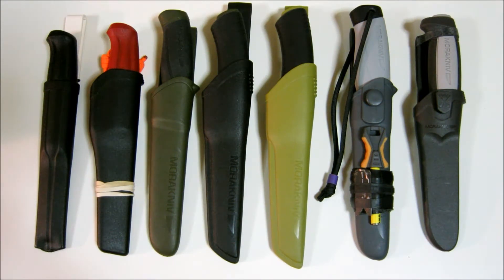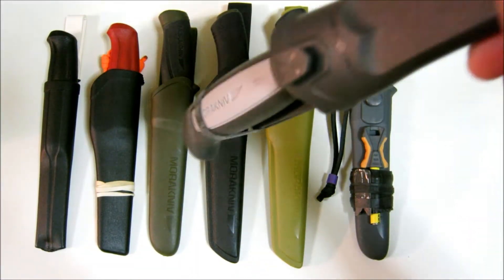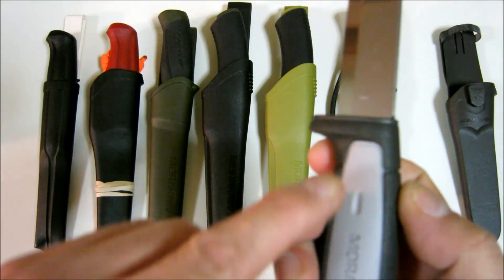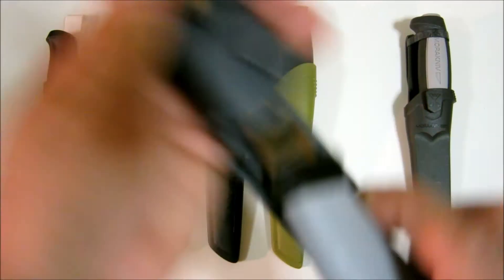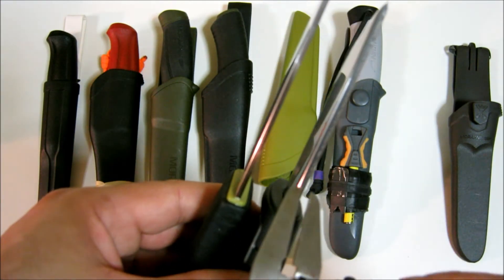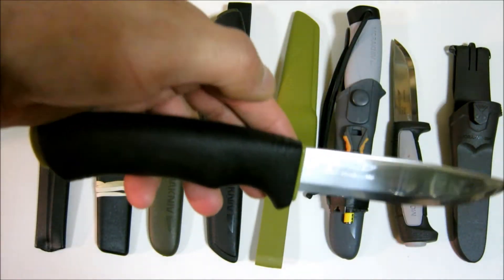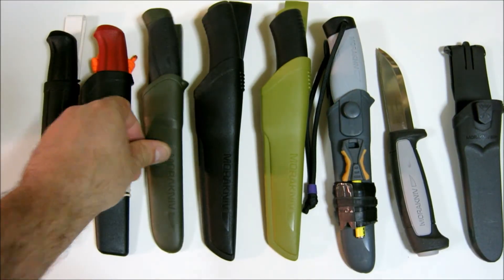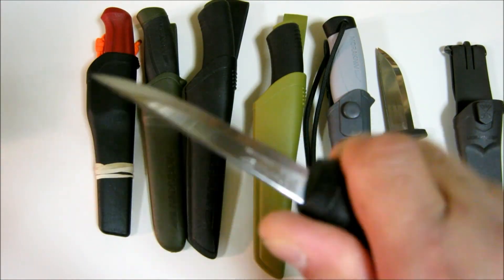Mora Knives My Collection (theurbanyankee.)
New Addition to my collection, Mora Robust Pro Line carbon steel excellent knife.